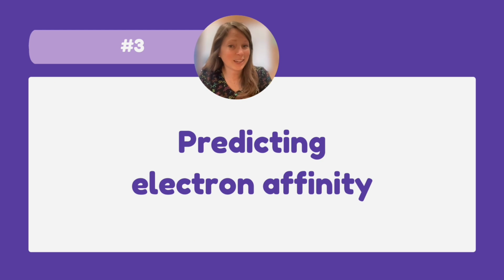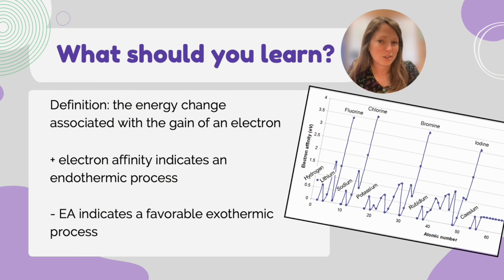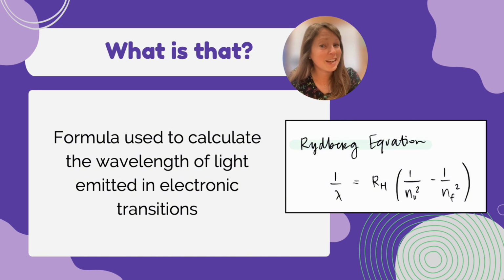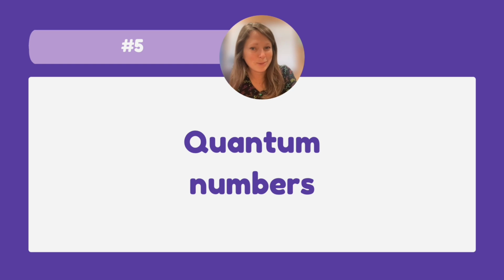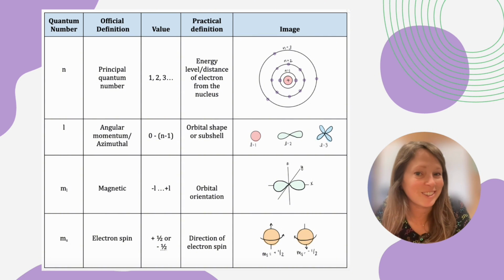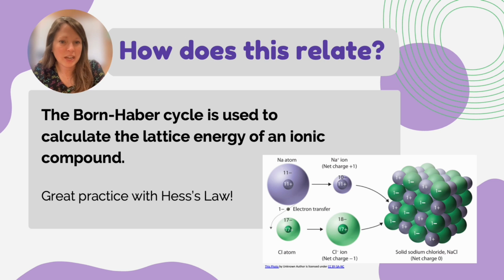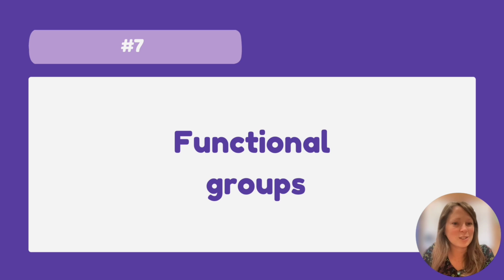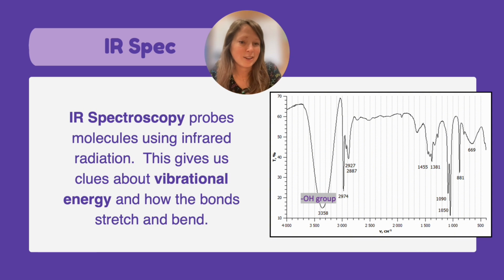Is your AP Chem teacher extra? Find out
How many of these supplementary topics have you covered this year?